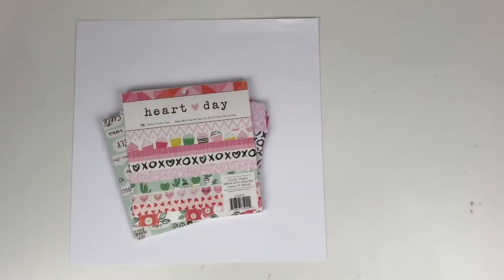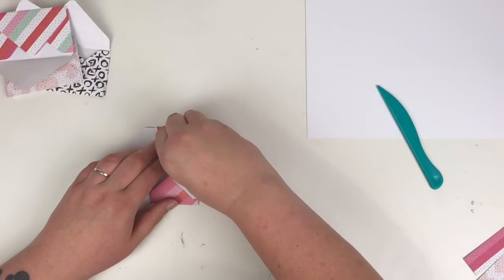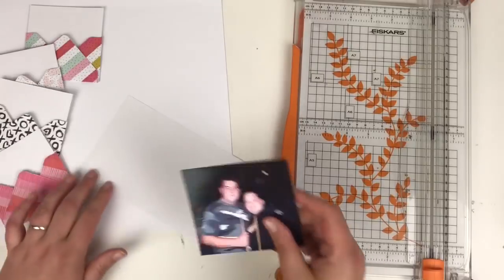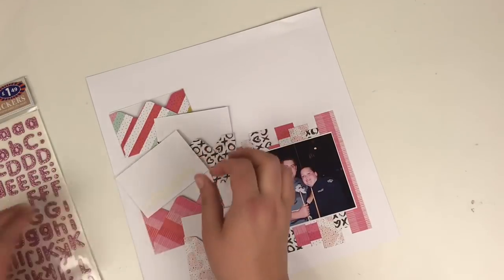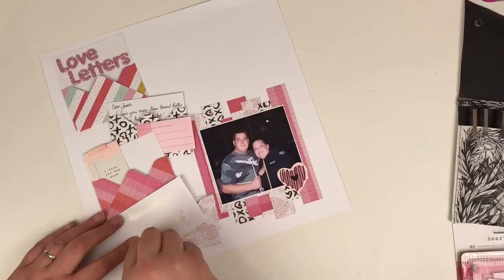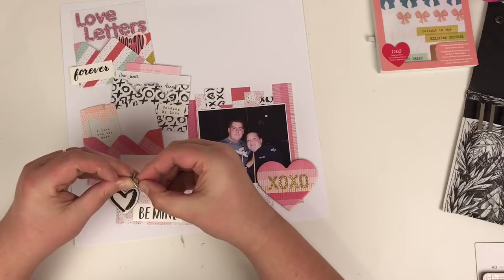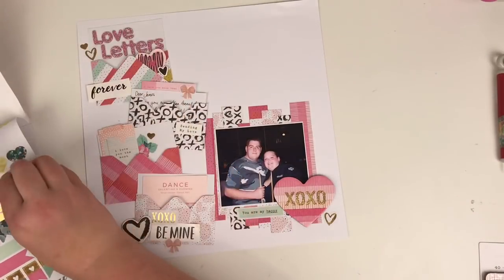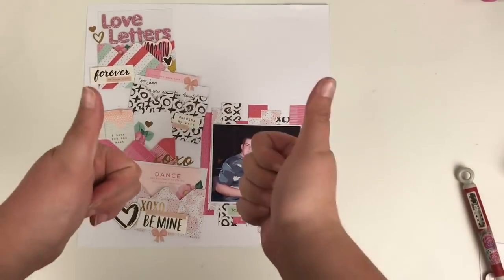6x6x6 (Paper Pads) | Episode 6 | Scrapbook Process Video | ScrappyNerdUK